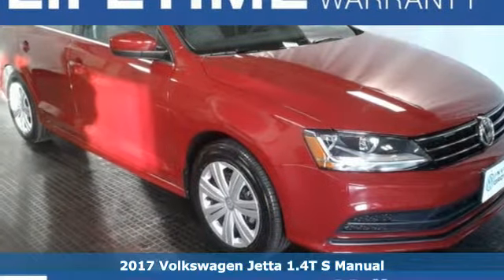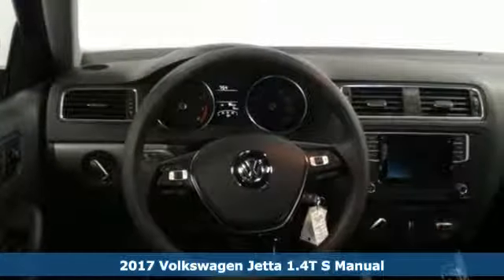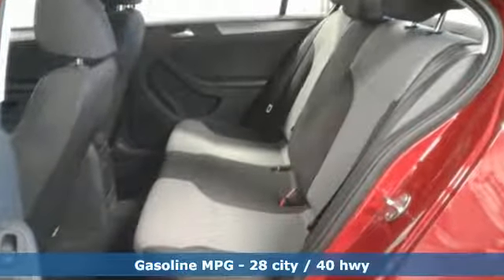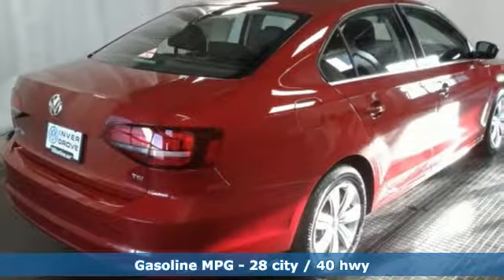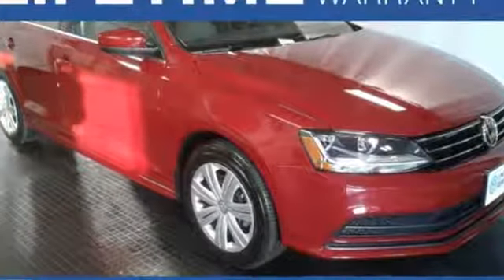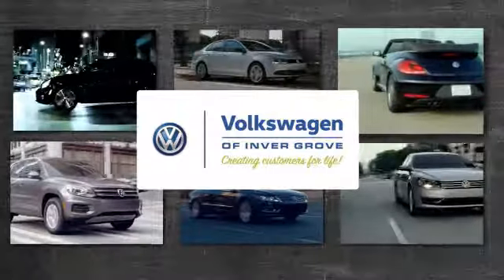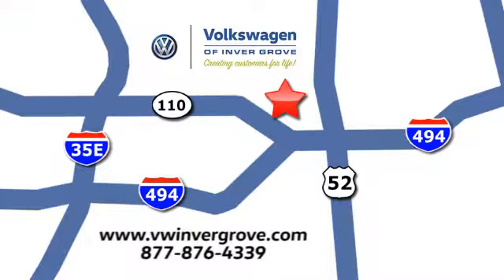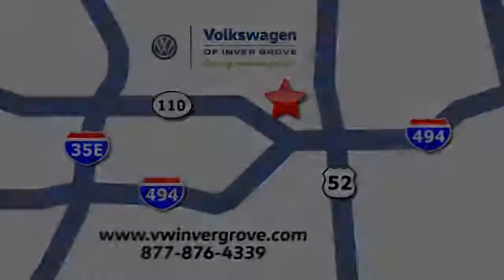New 2017 Volkswagen Jetta Saint Paul MN Minneapolis, MN #82802 - SOLD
Year: 2017
Make: Volkswagen
Model: Jetta
Trim: 1.4T S
Engine: 1.4L TSI
Transmission: 5-Speed Manual
Color: Red
Interior: BLACK & PALLADIUM GREY-TR
Stock #: 82802
VIN: 3VW167AJ5HM385726
BLACK & PALLADIUM GREY-TR Cloth. 5spd manual! Hey! Look right here! Are you looking for a dandy of a value in a vehicle? Well, with this stunning 2017 Volkswagen Jetta, you are going to get it.. This Jetta is a terrific car for short trips, long trips and everywhere in between. Fuel Efficient to let you go on and on before making that trip to the gas station. $3500 offer ends 8/31

Address:
1325 50th Street East